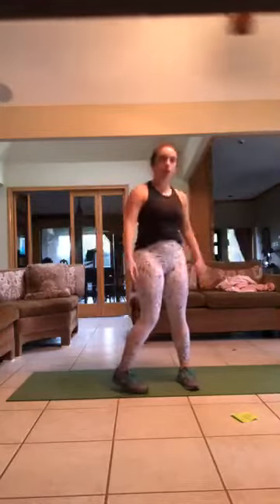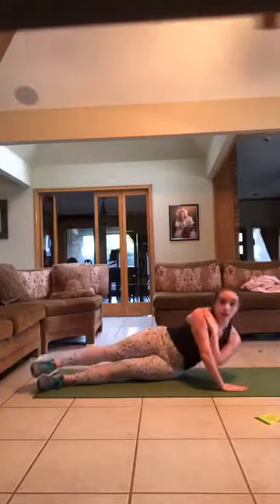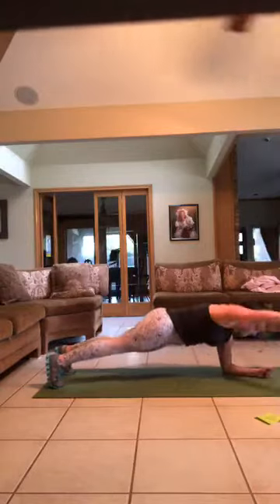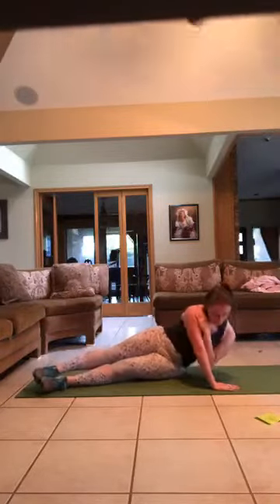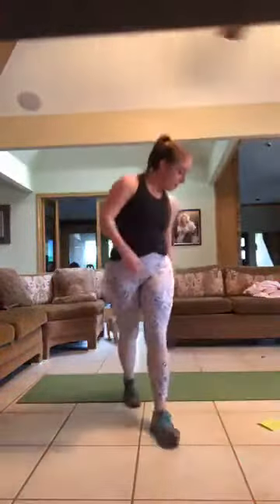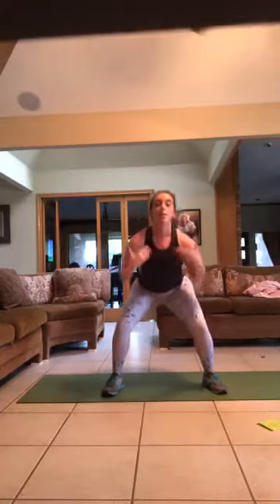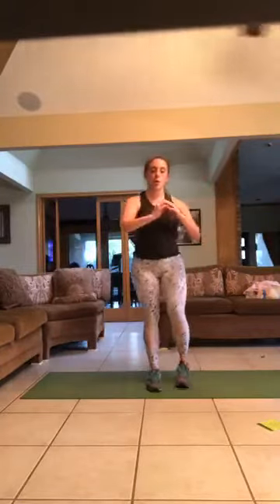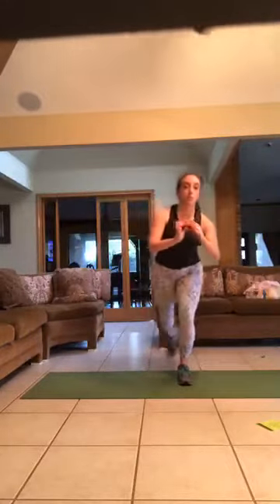Speedflex at Home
Description
Join us for a special at home HIIT Speedflex session, with all of your favorite exercises.

 Taking the movements from a typical Speedflex class and transforming them to exercises you can do at home.  This circuit will be filled with squats and core movements to give you the workout you have been looking for.